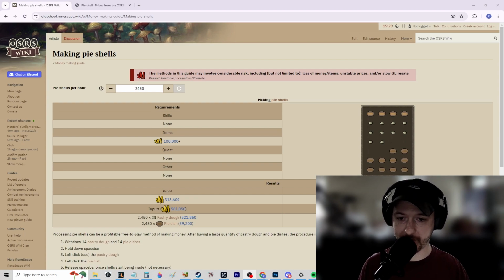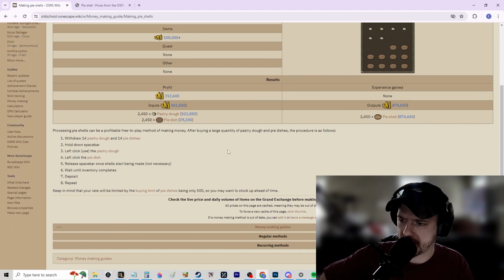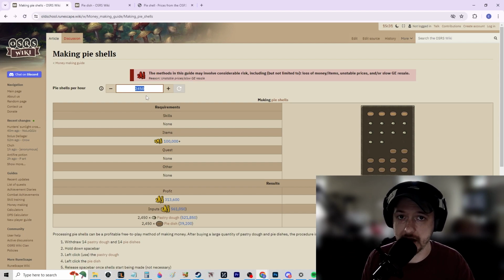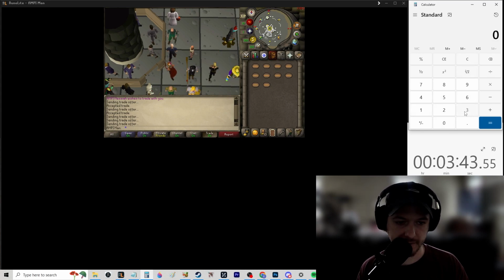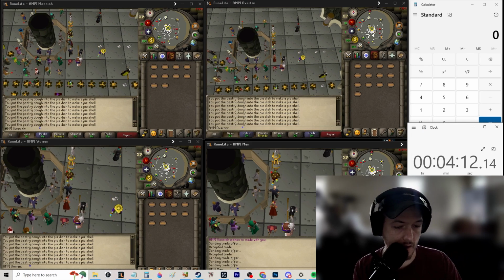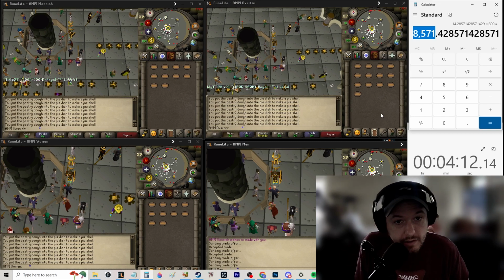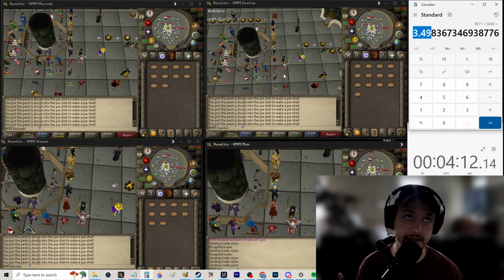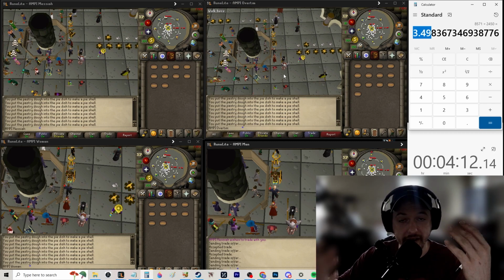This Is Why People Play on Alts/High GP/Hour F2p Money Making Method Walkthrough - OSRS Money Making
hey this is a quick explanation on why people play on alts and also a very good f2p money making method for newer players.